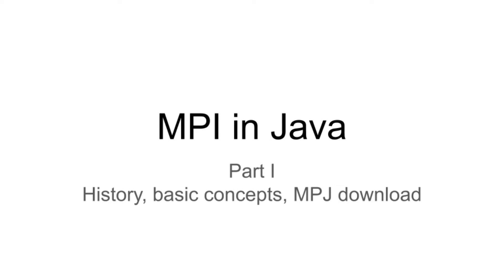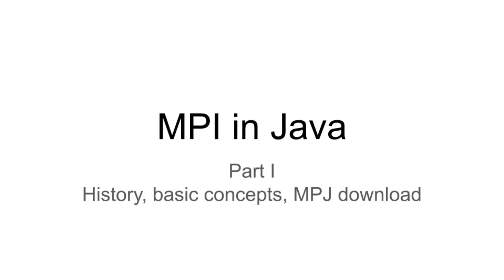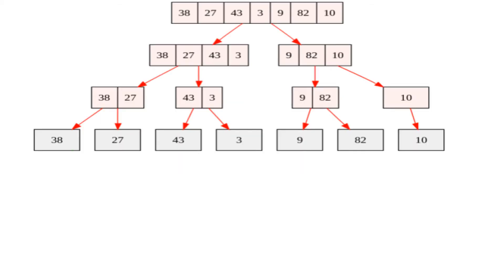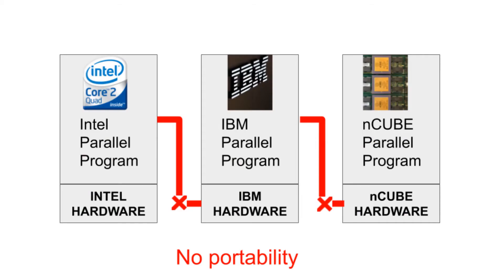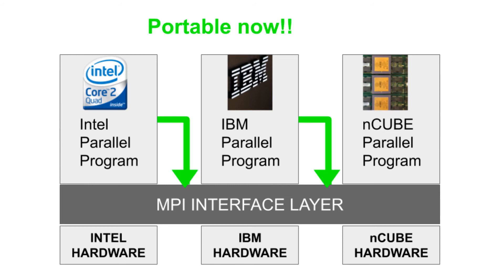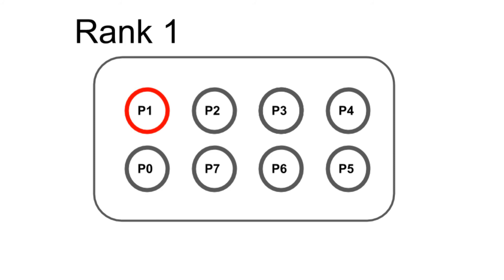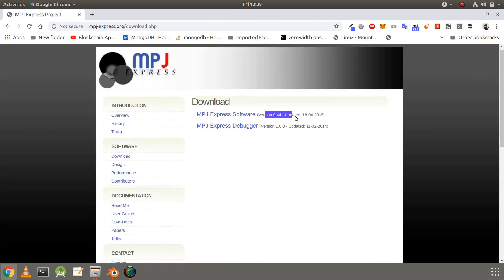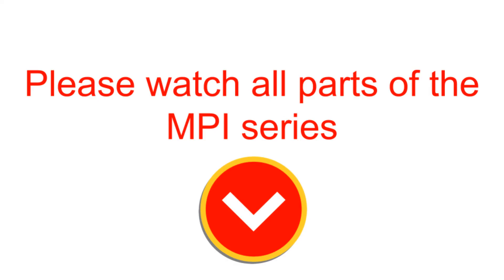MPI in Java Part 1 | History, Basic concepts of MPI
This is the first part of the MPI in Java video series. In this video, I tell you about how MPI came into existence and also what are the most basic concepts related to MPI such as Communicator, Rank and Size.

Feel free to jump to various sections -
1:05 - 2:57 - History of MPI
2:57 - 3:57 - Basic concepts of MPI
3:57 - 4:50 - Download MPJ Express jar package

Please do watch the video till the end and also like the video, share this video with your friends who want to learn MPI and stay tuned for more content by subscribing and click on the bell icon to receive notifications of the videos at the earliest! Peace!